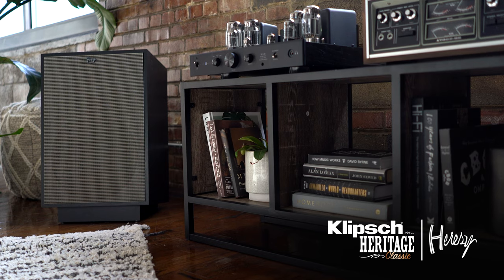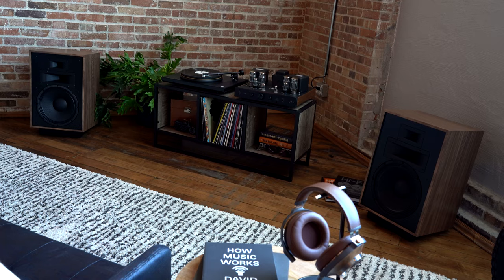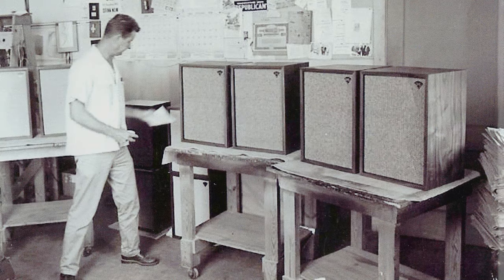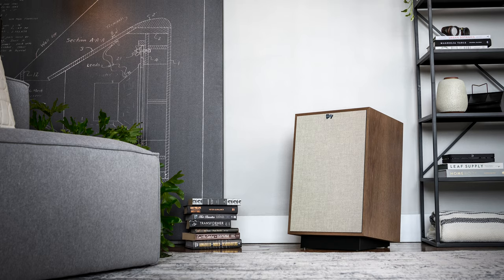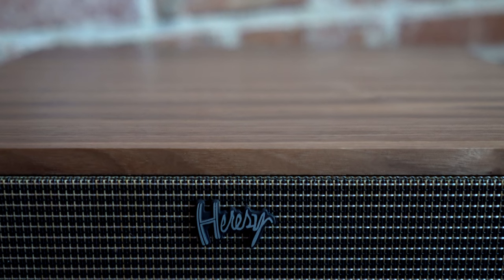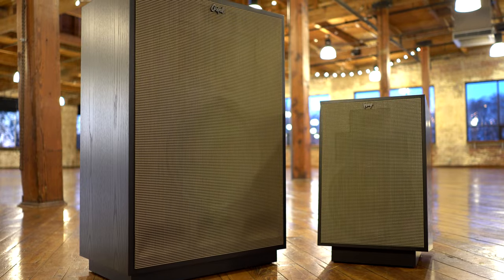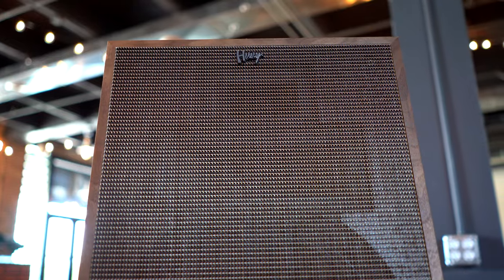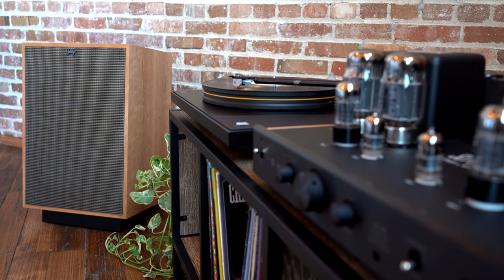Beyond the Specs - What makes the Heresy IV Special?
First introduced in 1957, the Heresy, a three-way design, started out as a compact center channel speaker to accompany the Klipschorn® in three-speaker stereo arrays. The Heresy IV offers unparalleled sound quality from a relatively small speaker.